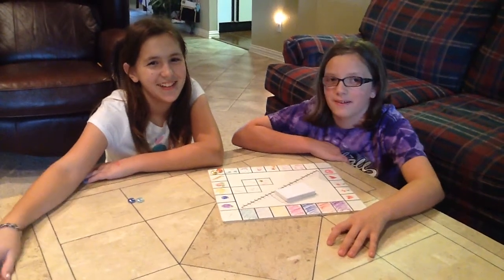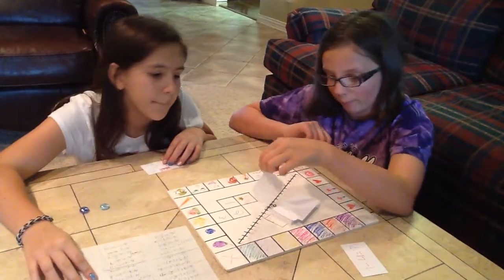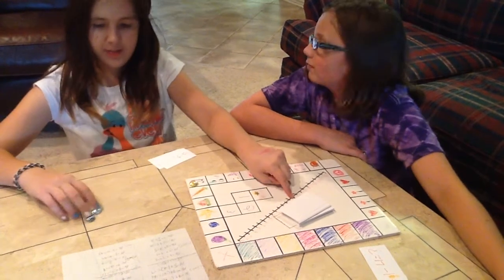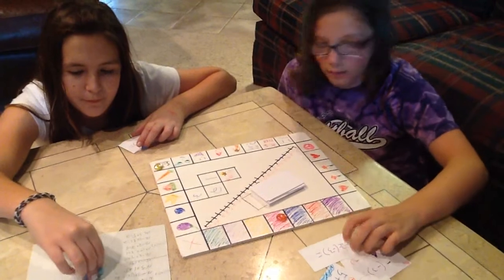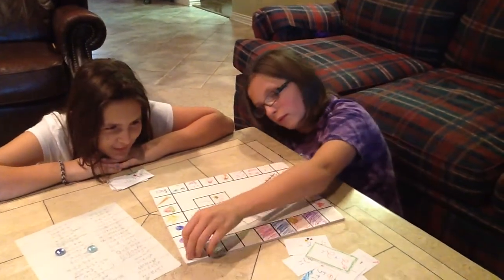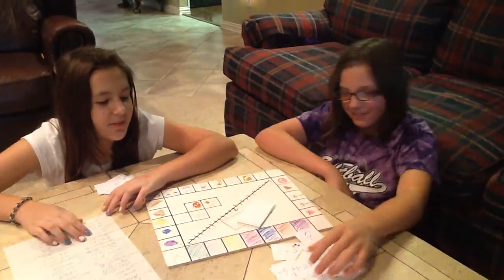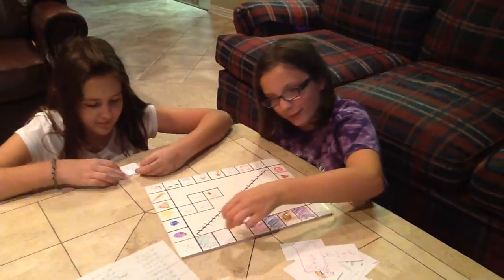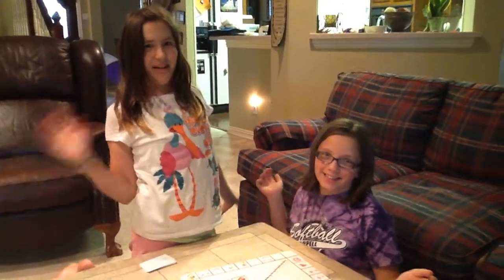Integer Mania With Rachel and Isabelle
Rachel and Isabelle play a game they created.  The game is called Integer Mania.  Watch to see how it is played and learn about integers.